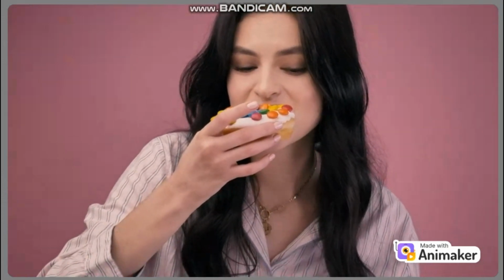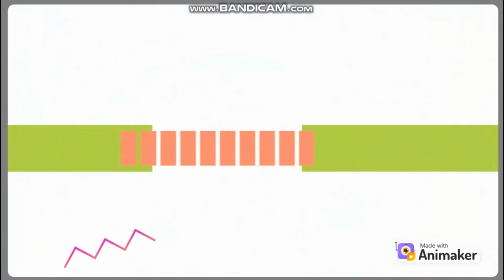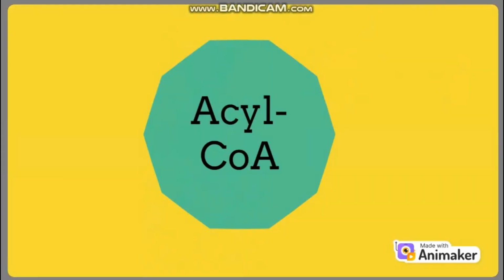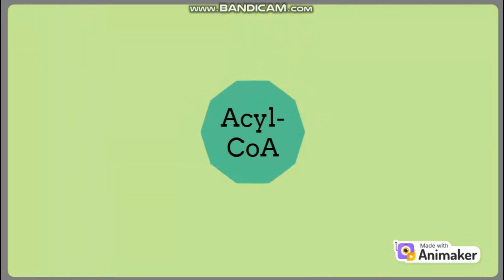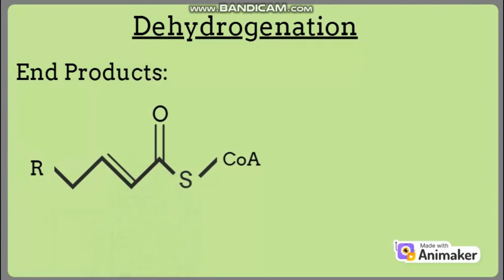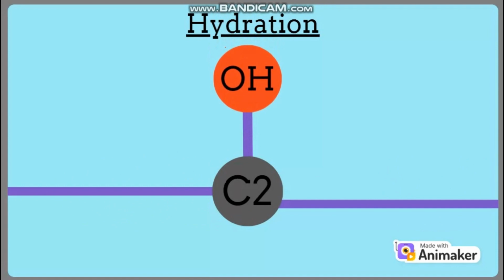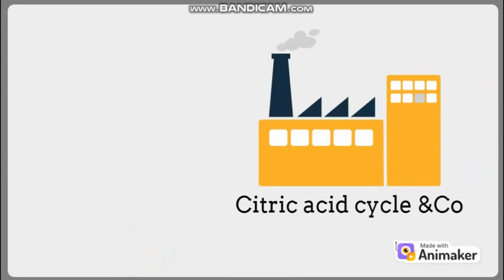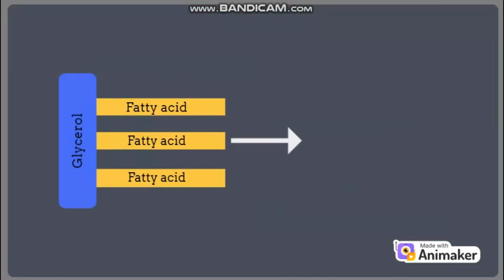Beta-oxidation of fatty acids explained